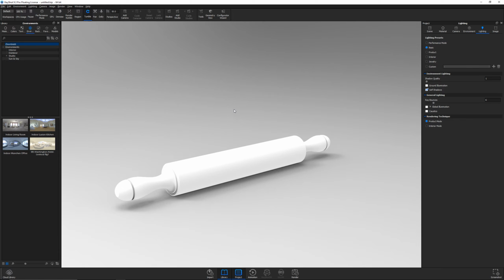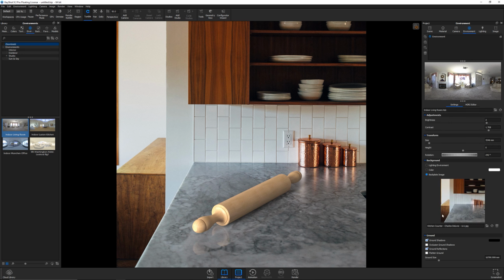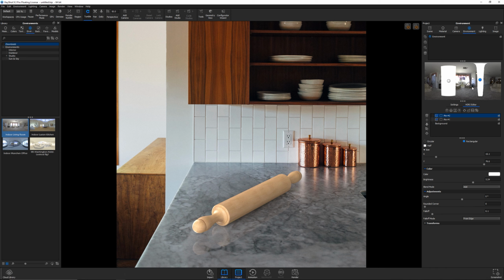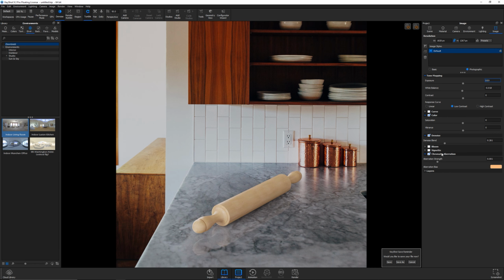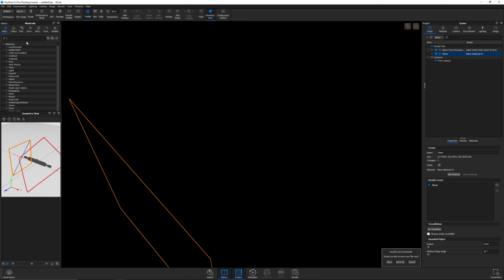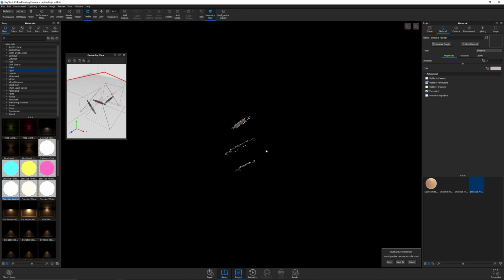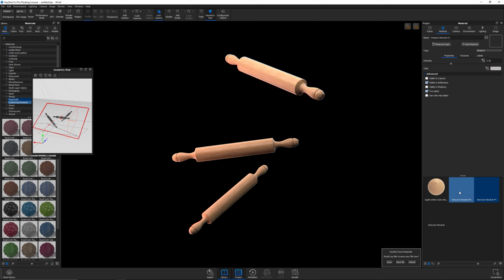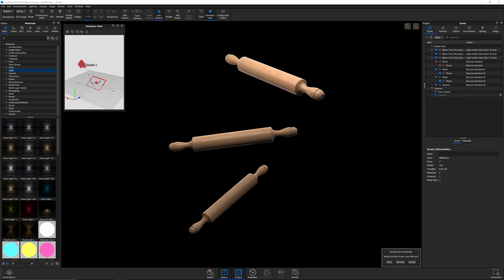PRDN330 - Week 4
Looking into lighting.